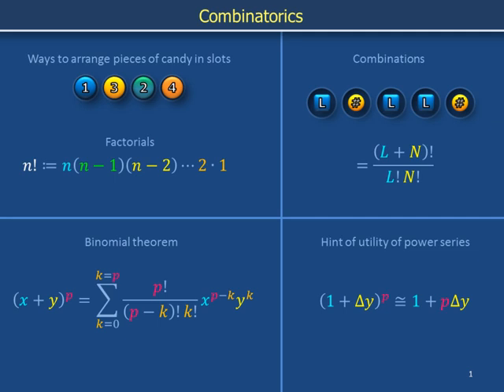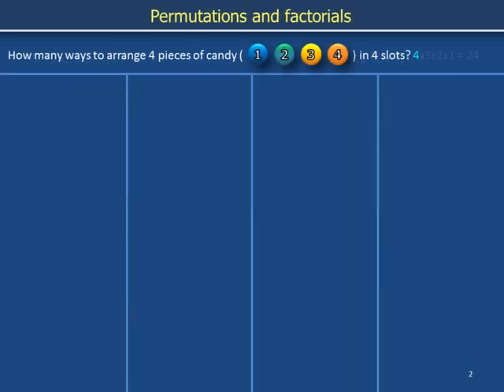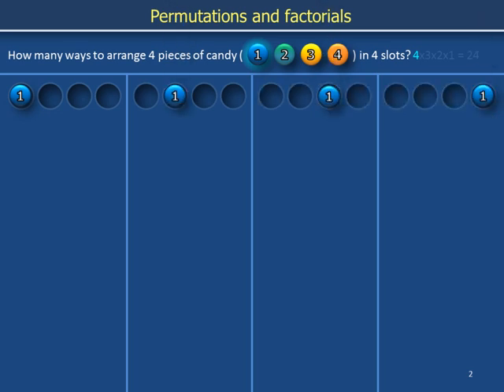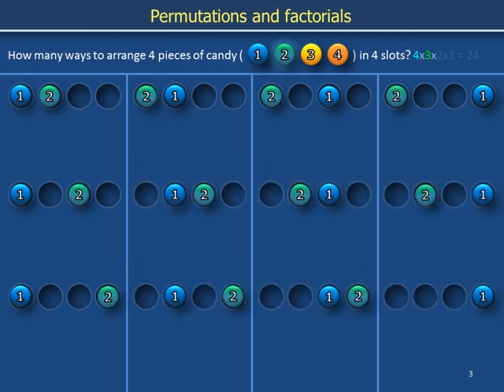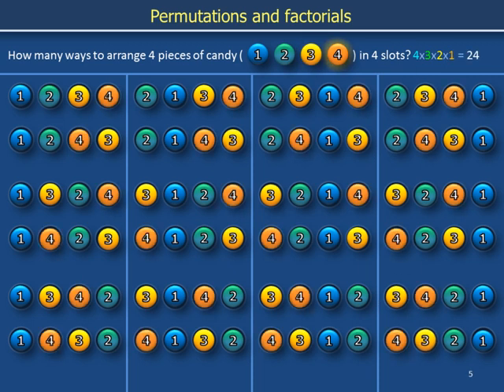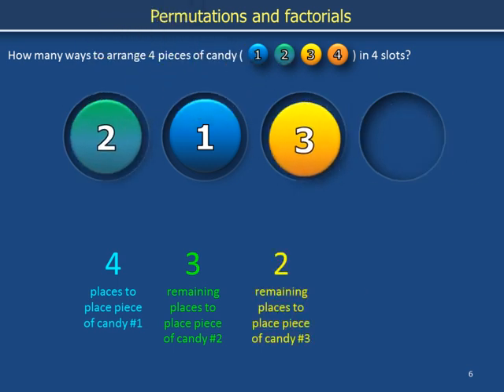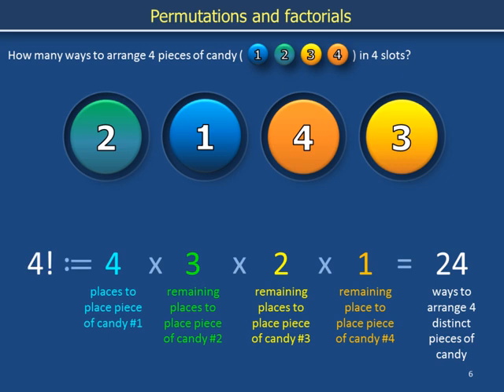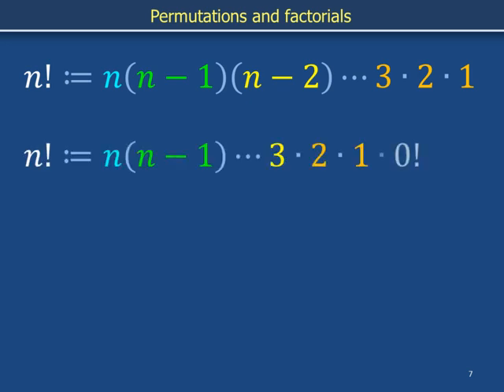Permutations and Factorials.